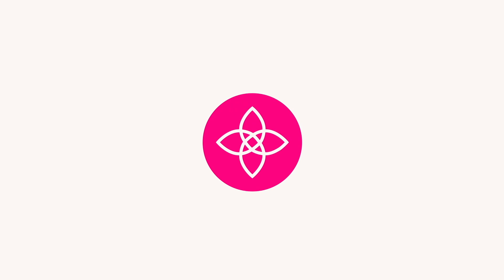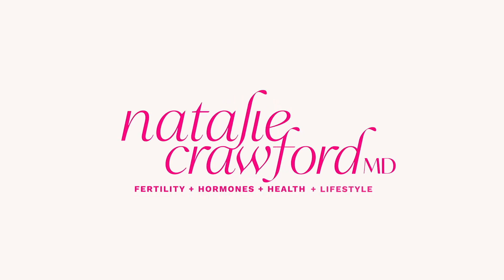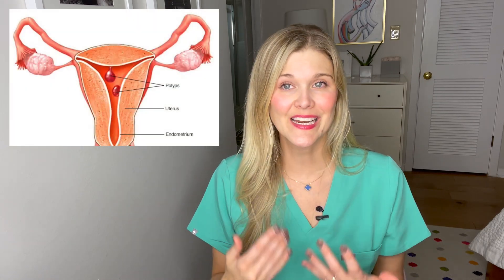Uterine Polyps: Symptoms, Removal, and Impacts on Fertility, Pregnancy and TTC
Double board certified OBGYN and RE, Dr. Natalie Crawford, breaks down endometrial polyps explaining how they’re diagnosed, what it means, and what should be done.

Questions Answered:
What is an endometrial polyp?
Who is at risk for endometrial polyps?
What are the symptoms of polyps?
Why can polyps impact your fertility?
Should you get them removed?
What do studies say about pregnancy rates before and after removal?
How are polyps found?
What is a hysteroscopy?
How common are polyps?
Can polyps be cancerous?
What is the polyp removal surgery like?